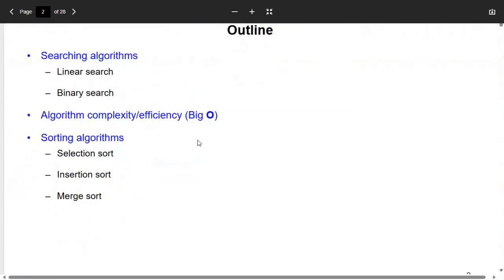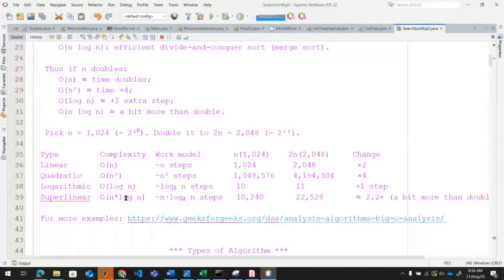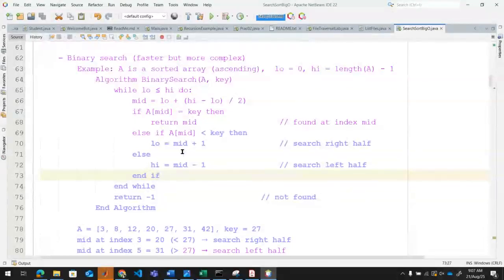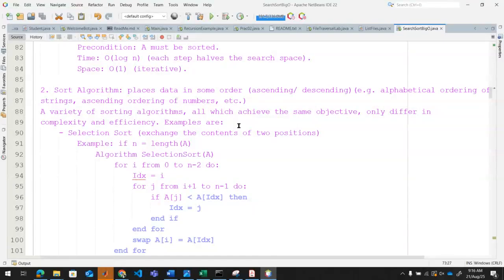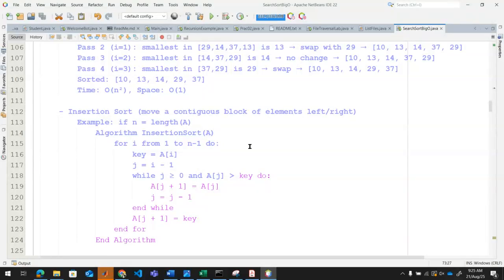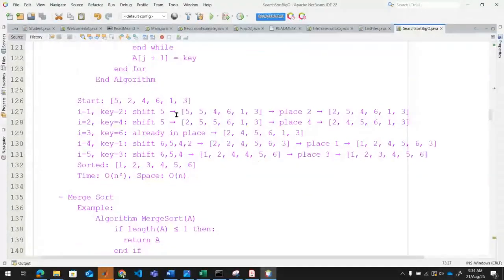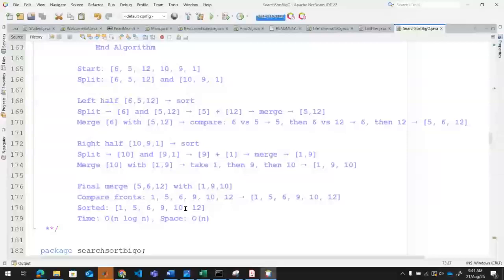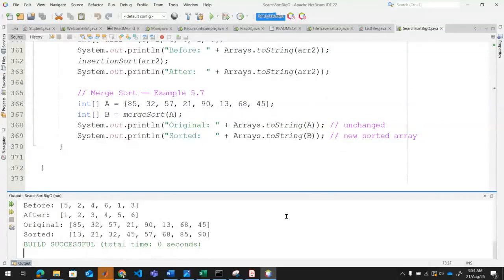Algorithms, Searching, Sorting & Big O Notations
Algorithms and BigONotations
Searching, Sorting & Big O Notation